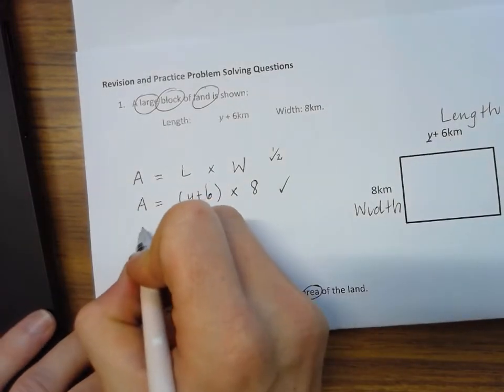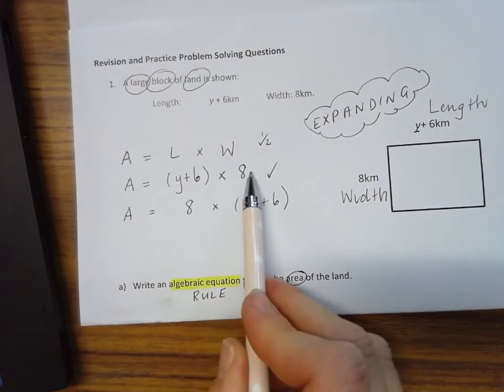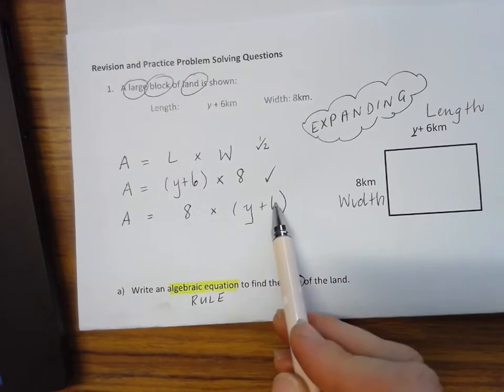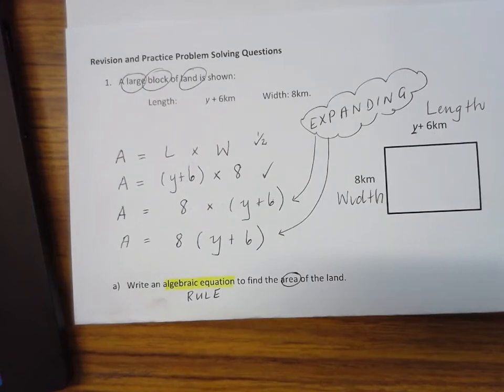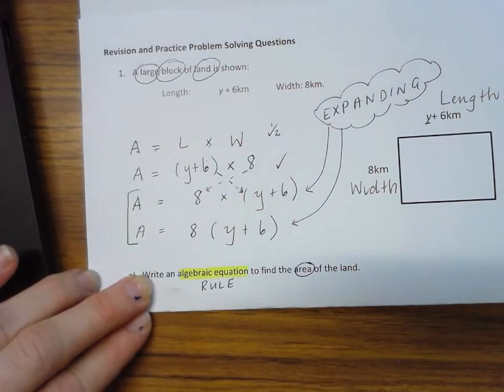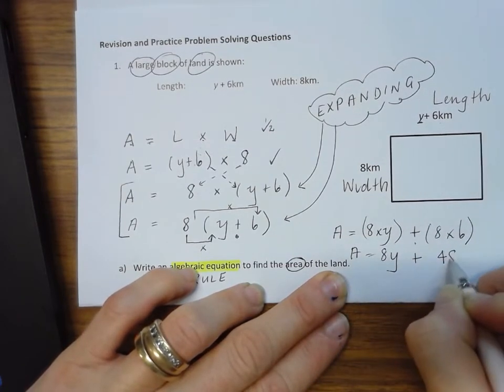Algebra Problem Solving #2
Measurement - block of land (rectangle) and expanding